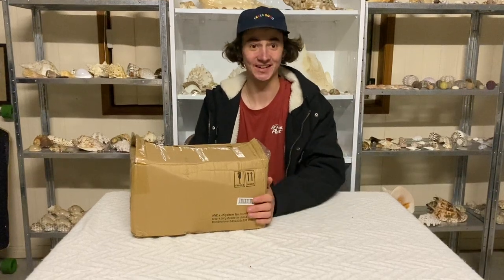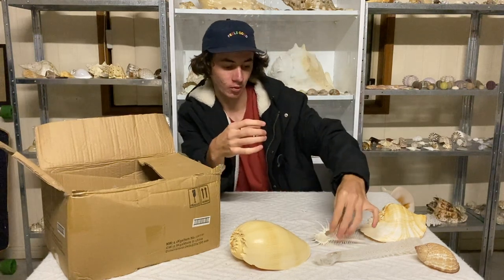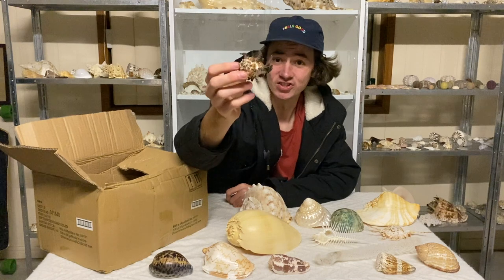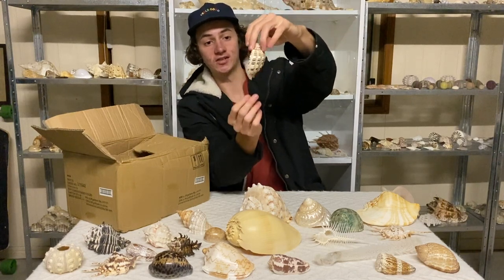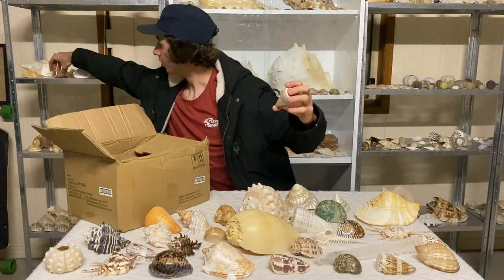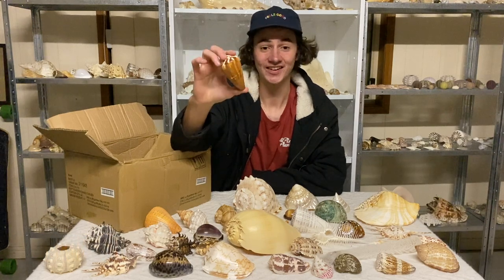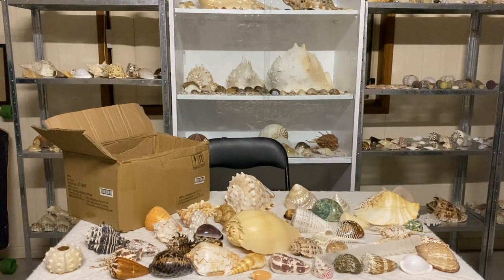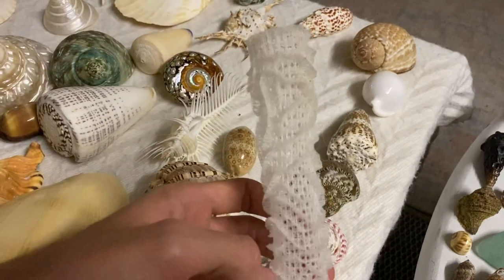UNBOXING A $500 SEASHELL MYSTERY BOX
I'm psyched to finally bring you guys another mystery box unboxing today! We got a TON of awesome seashells for the collections! If you want to add some of these shells to your collection they are now for sale on my website!